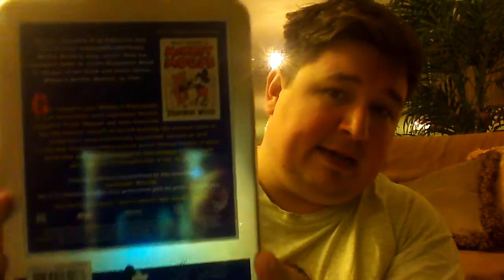Encyclomedia's Collectibles Show: Walt Disney Treasures (Wave Two)